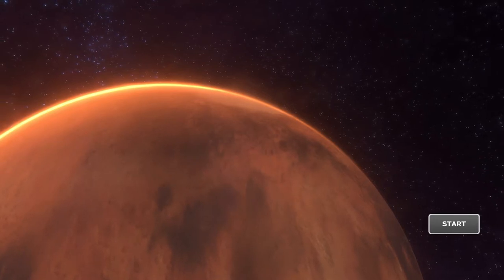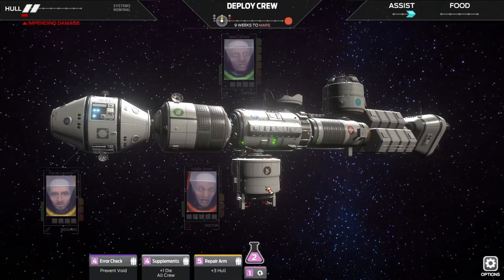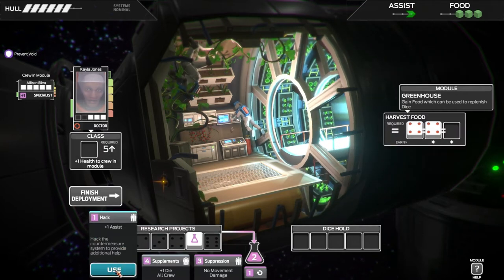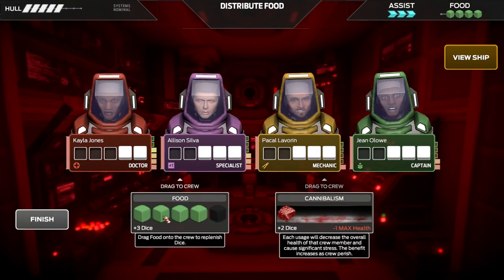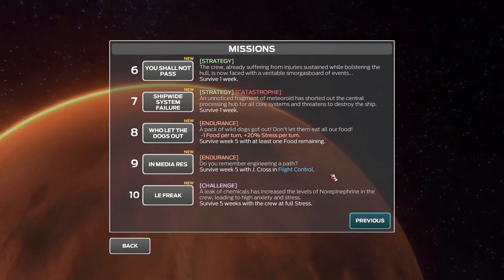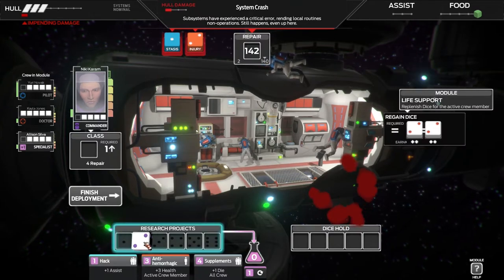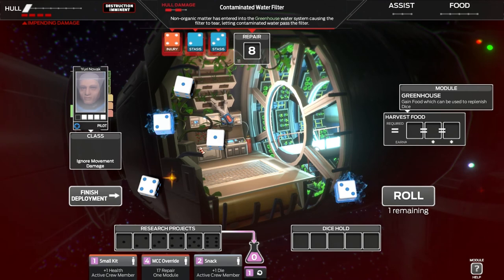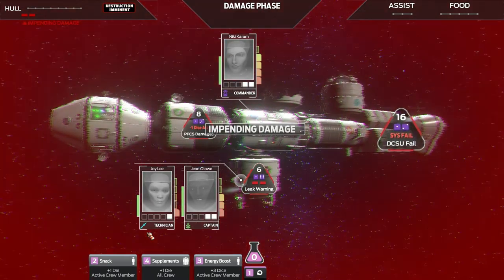Horror Dice RNG in Space (Tharsis)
In space, no one can hear you cannibalizing the crew. I thought I caught all my dumb mistakes in real time, but there was even more gold for editing!Marley to discover. I might give this one another whirl sometime, now that my head is better wrapped around what needs to happen.

✘✘ Send us a coffee?